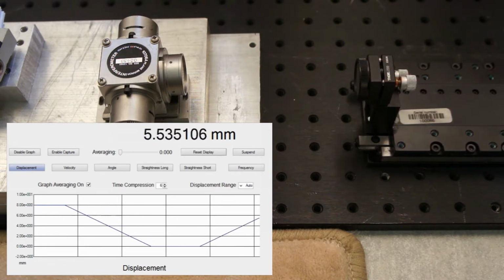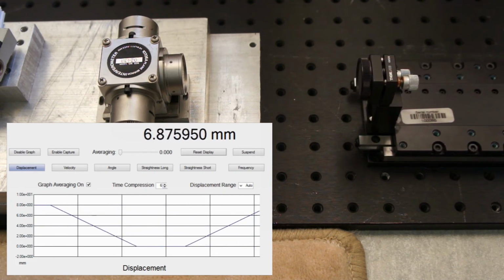A look at the SG-µMD1 laser interferometer measurement unit.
Because the Digilent DP32 board has been end-of-lifed, Sam Goldwasser has designed a replacement board. In this video I am having a look at how it compares to my original uMD1 development board and use it to measure movement on a Parker MX80L linear stage.

I think I should clarify that Sam's high-resolution firmware and mine should be interchangeable. So I could program Sam's firmware onto my DP32 based board to trade some of my features for the high-resolution interpolation.